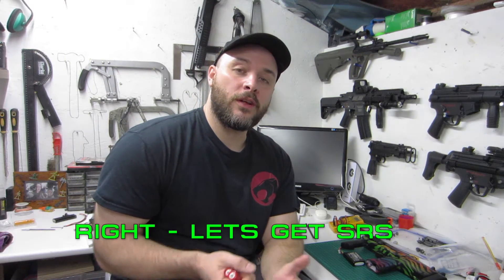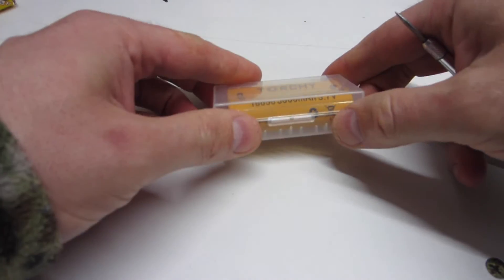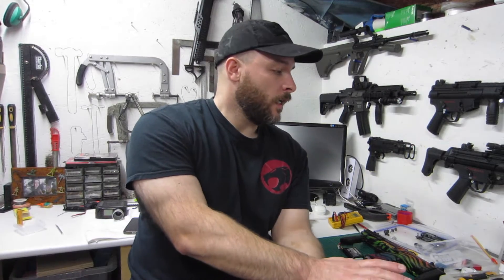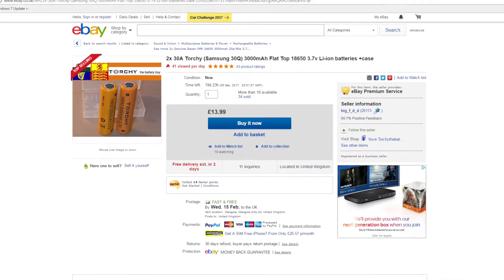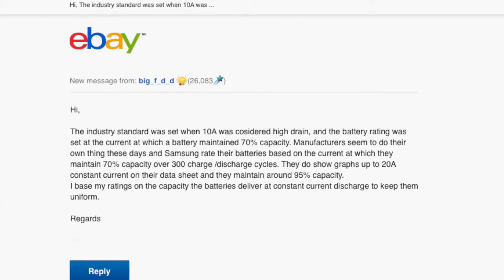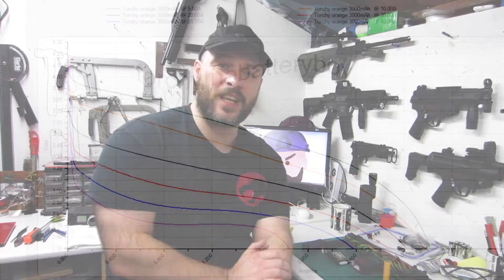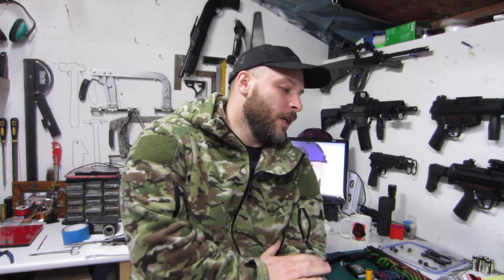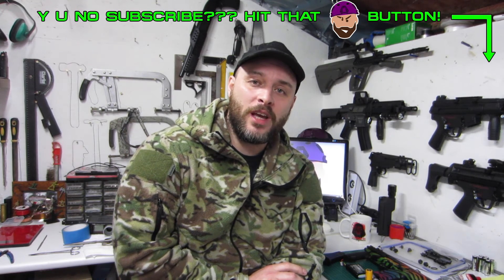GENUINE 18650 Batteries on eBay? | Torchy Unbox, Test & Review | Samsung 30q High Drain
Now with fixed English Subs because of my dumb accent lol! A quick video about real GENUINE Lithium Ion 18650 batteries on eBay as opposed to fake crap like GTF, Ultrafire and so on - used in vape mods, airsoft / scuba diving flashlights etc. This was just to balance the last battery video I made on the terrible Ultrafire 18650s, because there ARE good batteries and vendors out there.

So in this one, I do a quick unboxing, review and basic test of Torchy rebranded Samsung 30q batteries, and compare back to the Ultrafire.

Torchy Ebay Shop